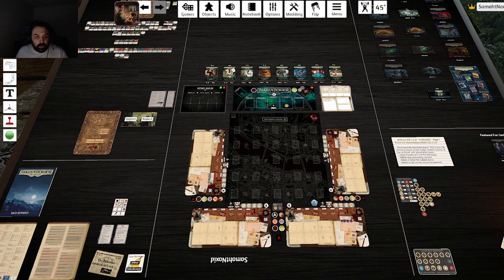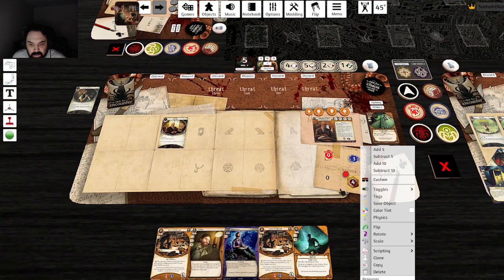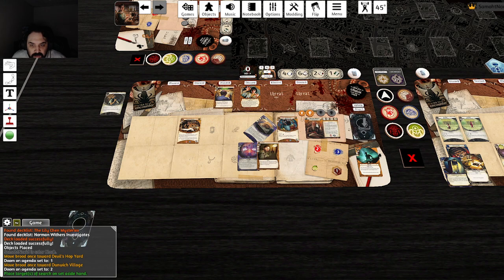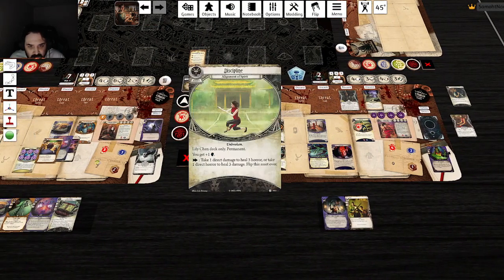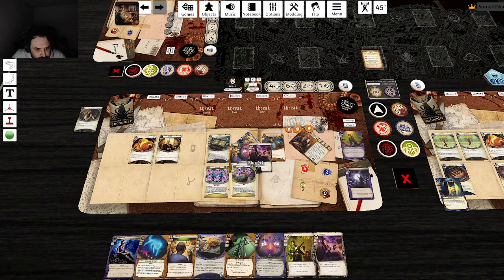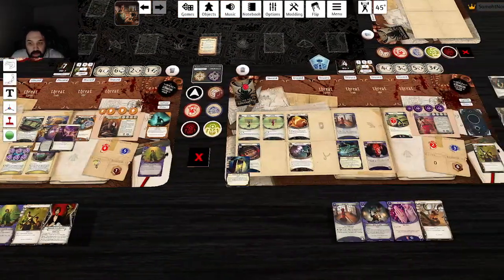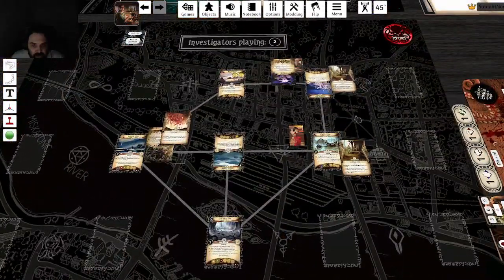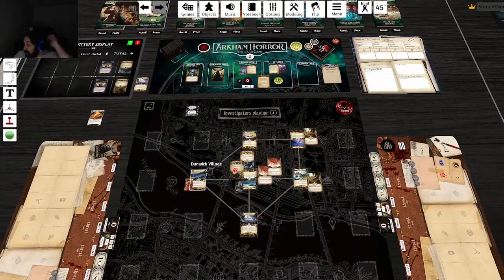Arkham Horror LCG Return to the Dunwich Legacy - Undimensioned and Unseen